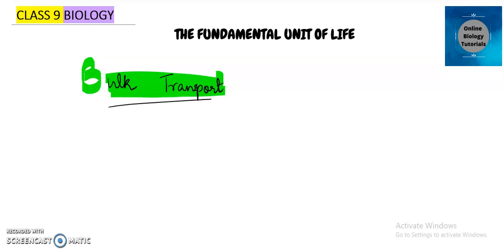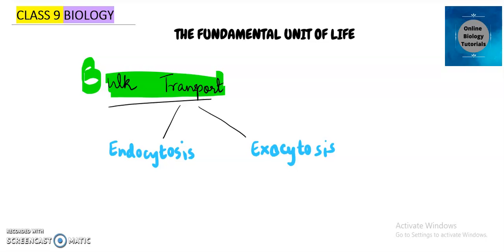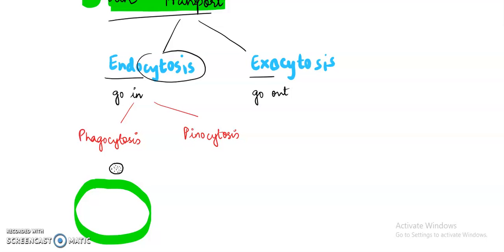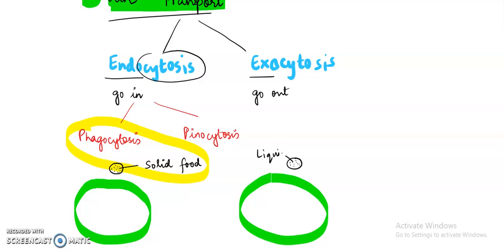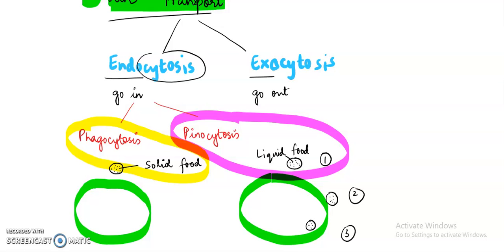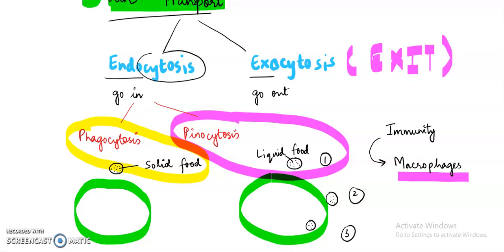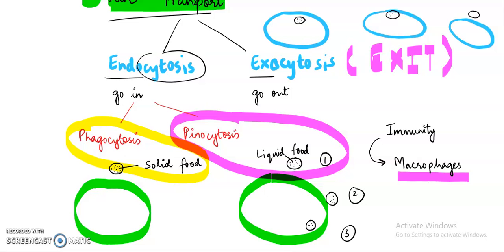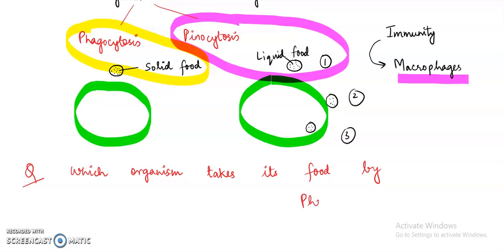Fundamental Unit Of Life Class 9 I Bulk transport